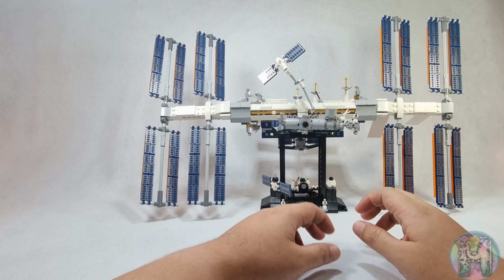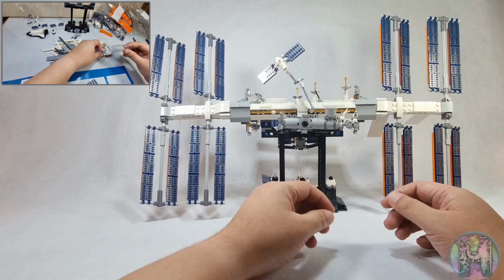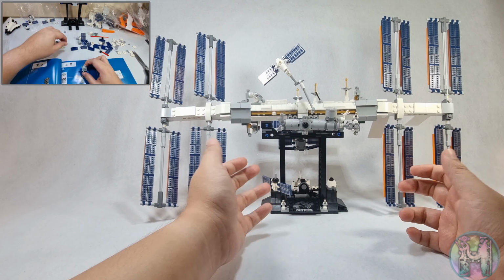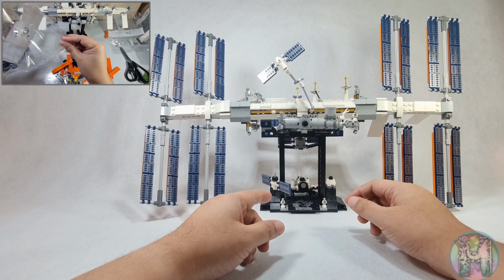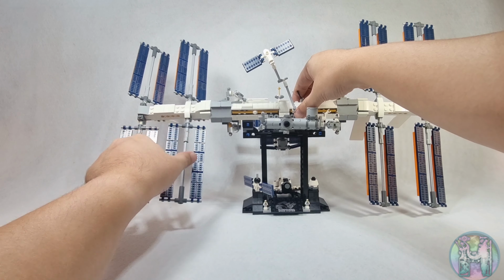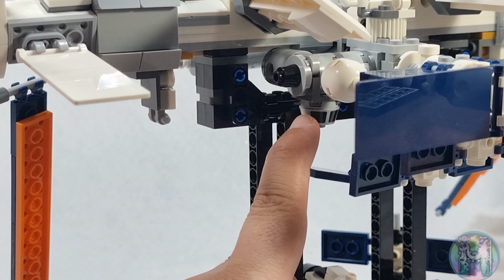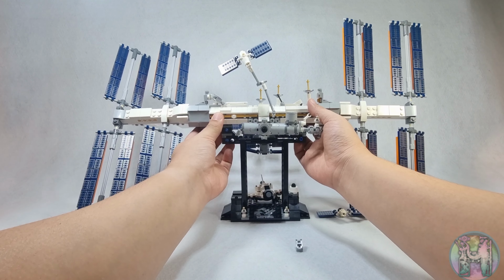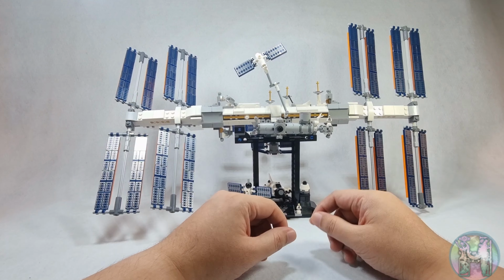A Very Detailed Unboxing: LEGO Ideas International Space Station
I've been a Lego builder and I've always been fascinated by space exploration since I was a kid. So this episode holds a special place in my heart. Today we will be looking at the Lego Ideas International Space Station! How cool is that?! Join us as we enjoy building this set. 😊

Audio Tracks:
"Noa's Waltz" by Gustav Lundgren Trio
"A Place Among The Stars" by Edgar Hopp

THE EQUIPMENT I USE
》Main Camera: Samsung Galaxy S21 Ultra
》Drone (Mavi) : DJI Mavic Air
》Action Camera: Supremo 4k
》Image Stabilizer: Zhiyun Smooth Q
》Microphone: Boya BY-MM1
》SD Card: Samsung Evo Plus 64GB
》Editing Software: Power Director (For mobile), Stop Motion Studio (For Android)